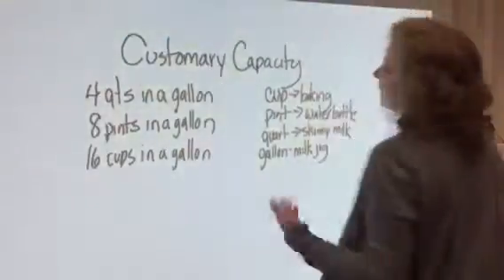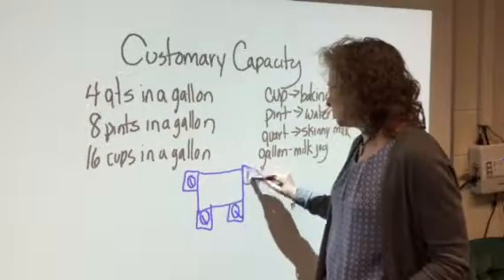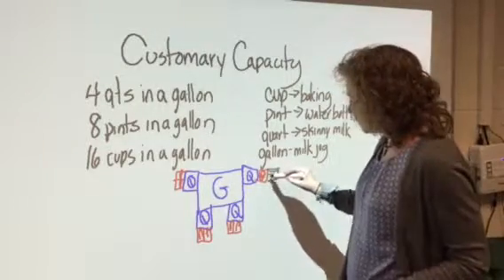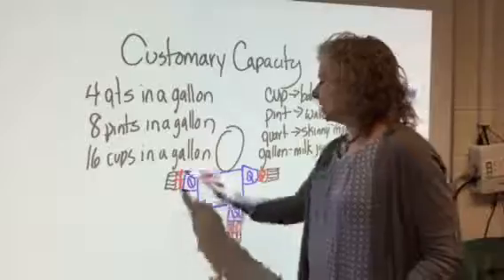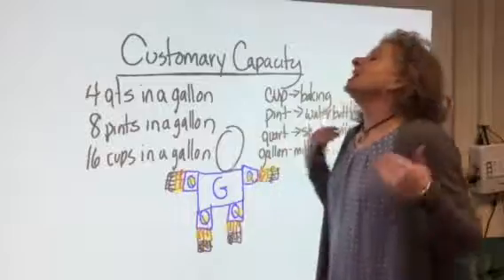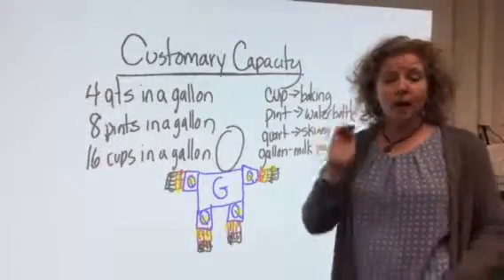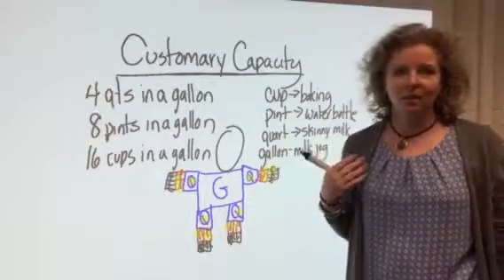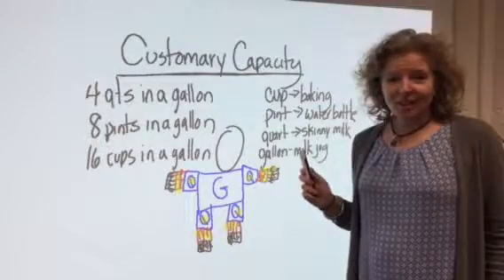Customary capacity 4th